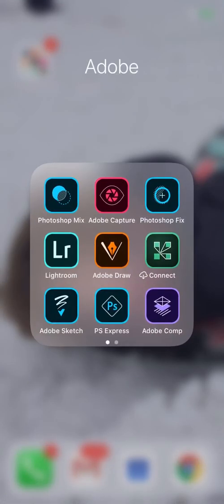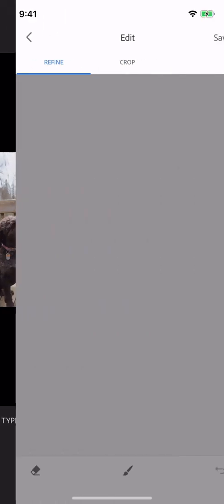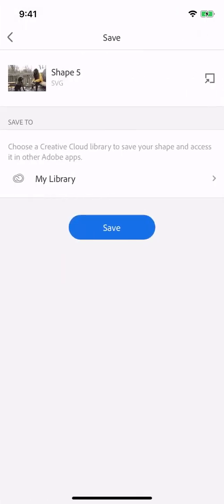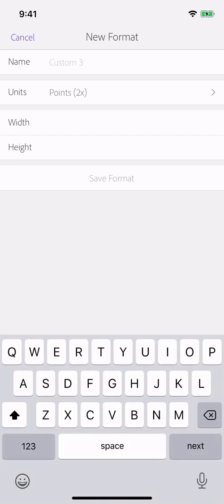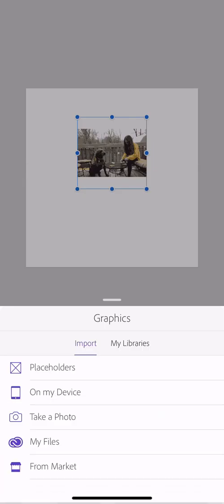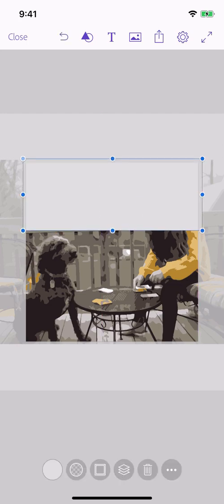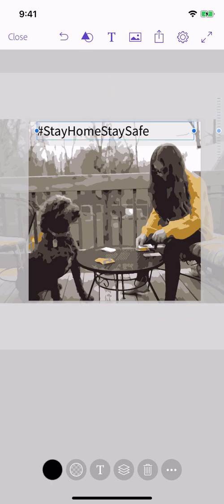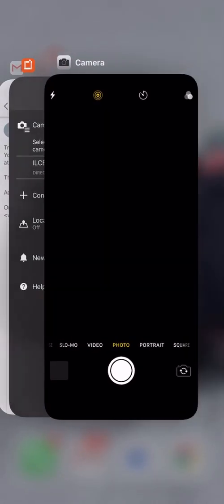Advertising Design Campaign on Mobile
This video shows how you can use your mobile device to create your advertising campaign for Instagram.